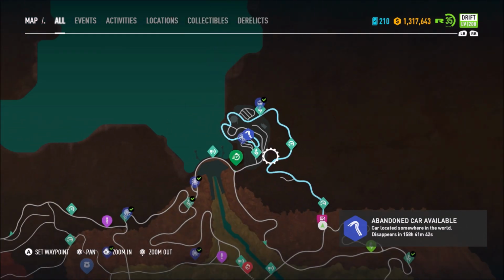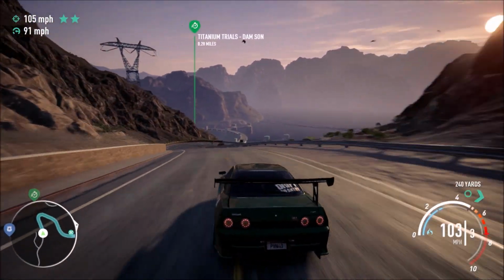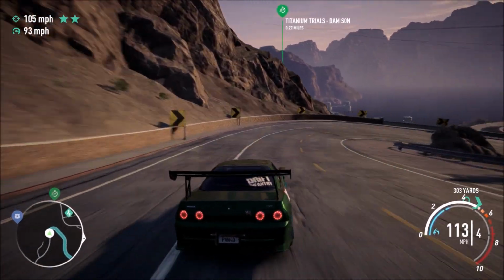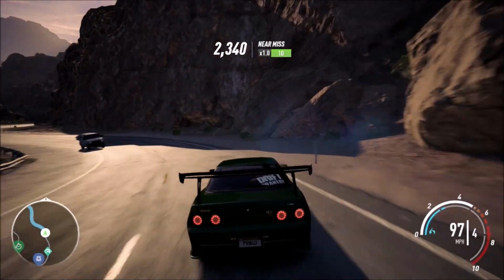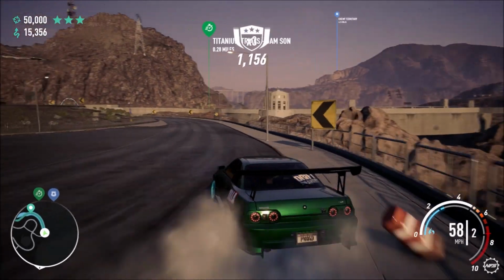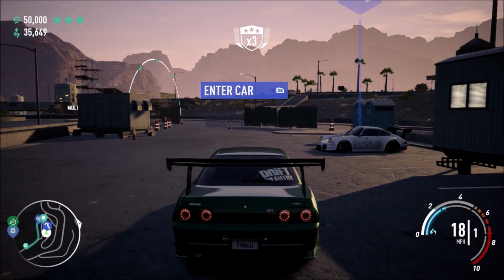NFS Payback NEW Abandoned Car Location August 2018 Porsche 911 Carrera Abandoned Car NFS Payback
A NEW Abandoned Car is available in Need For Speed Payback. I show you the location of this new abandoned car, the Silver Six(6) boss car, the Porsche 911 Carrera SR 2.8, another new boss car hidden on the Payback map. I show you a good location to fast travel to, drive to the location of the abandoned car, and let you enjoy the cop pursuit. This is a full location guide for the new abandoned Porsche in NFS Payback. I hope everyone finds this useful!